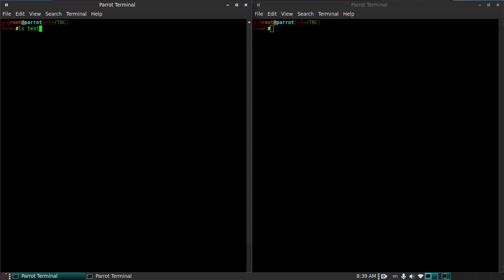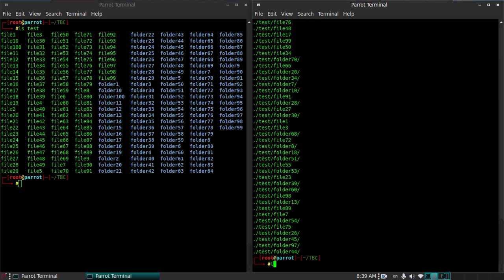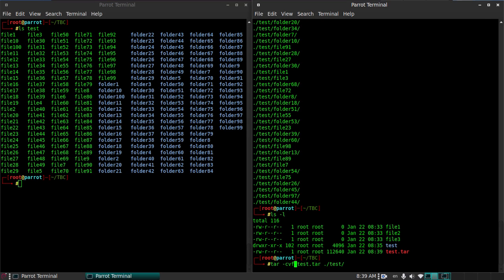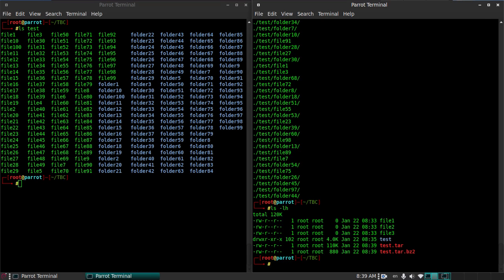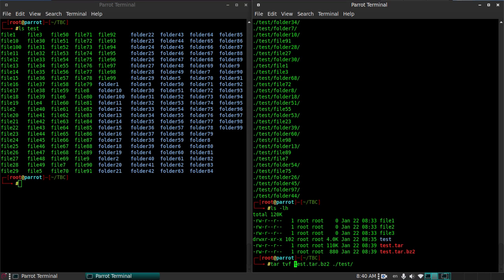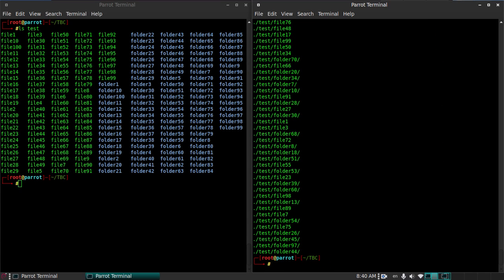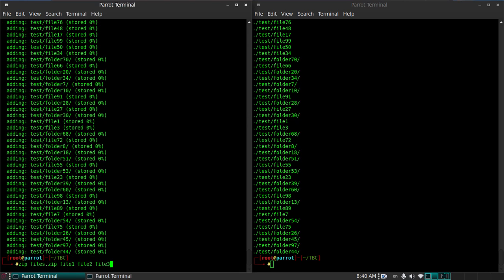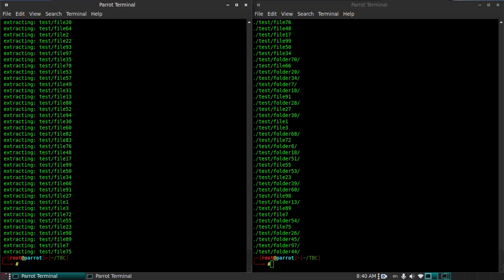Seektik | Bash (Shell scripting) Beginner to Advanced - 6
tar
You can follow me via :-